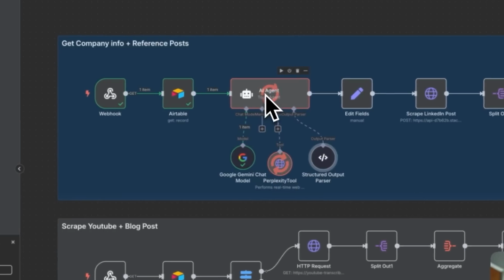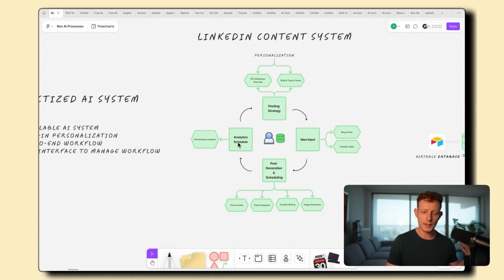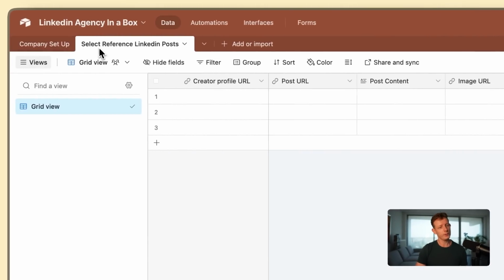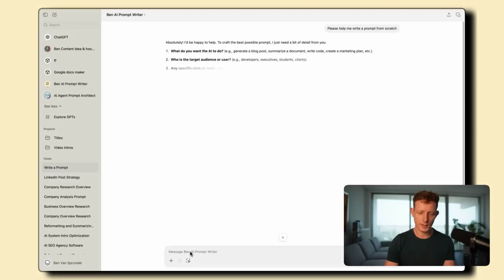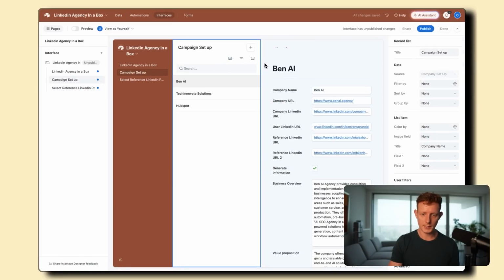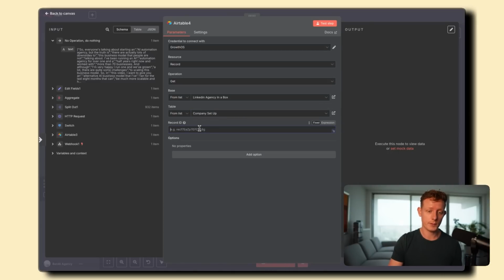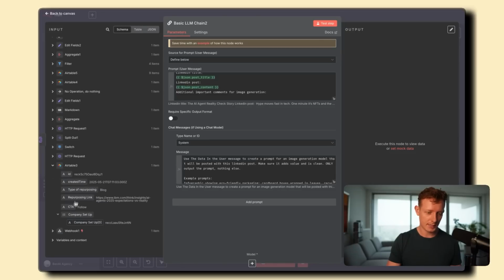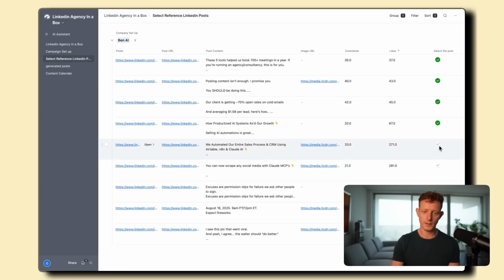Build Your First Productized AI System (N8N + Airtable Interfaces)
Join my AI Accelerator to build an AI business + get all my templates ⤵️

Chapters:
00:00 - Intro
00:44 - Demo
10:15 - Planning the AI System
18:56 - Setting Up Airtable Bases
28:05 - Setting Up Airtable Interfaces
36:31 - N8N Automation 1 (Company Setup)
55:46 - N8N Automation 2 (Content Scraping)
1:16:06 - N8N Automation 3 (Linkedin content + Image generation)
1:30:05 - Finishing the Airtable Interfaces

👋🏼 About me:
I believe non-technical professionals have a unique opportunity in the AI era to build Profitable Business fast.

I make videos that cover:
1. Why AI is the best time in history to build a scalable business.
2. How to Learn AI Automation fast as a non-developer.
3. AI Business strategy to help you build a business fast